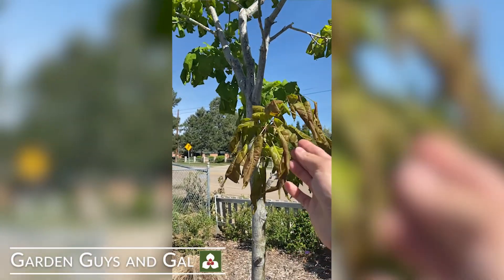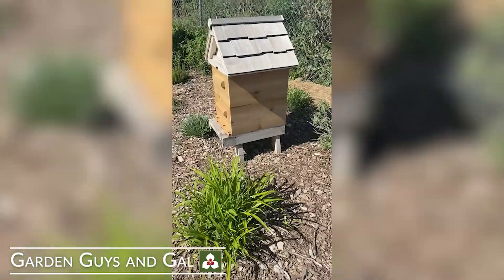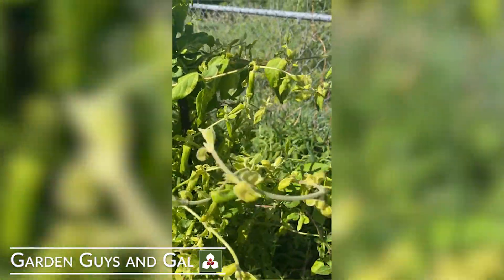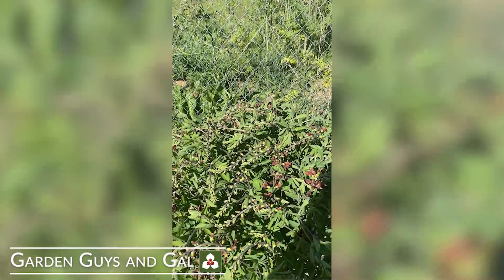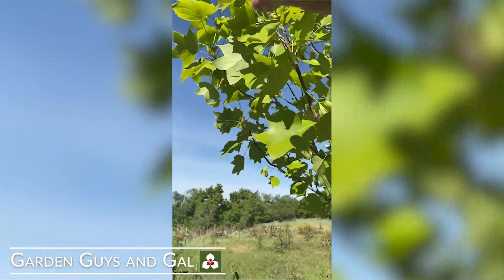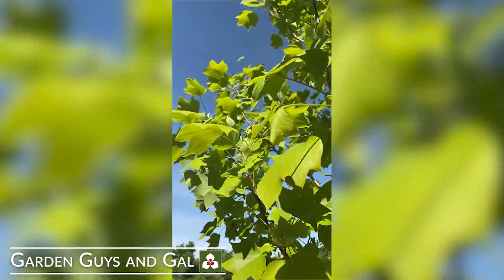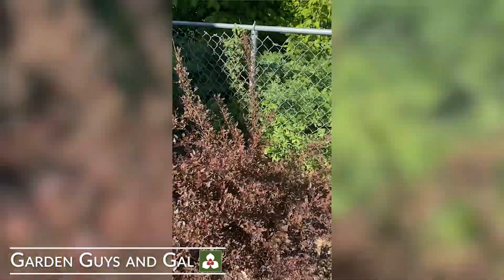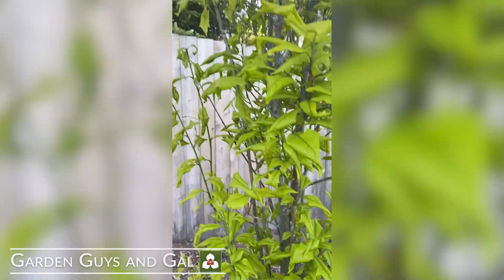Herbicide Damage on my plants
Has a neighbor accidentally sprayed herbicide in the wind which killed your plants? Or maybe your plant had some secondhand spray on accident, either way, here is what plants look like that get herbicide damage!  This video shows the typical damage done to non-target plants that have been oversprayed with a product containing 2,4-D. Because this product is a growth regulator, plant symptoms of herbicide damage include twisting, contortion, and leaf curling as well as eventual dieback.